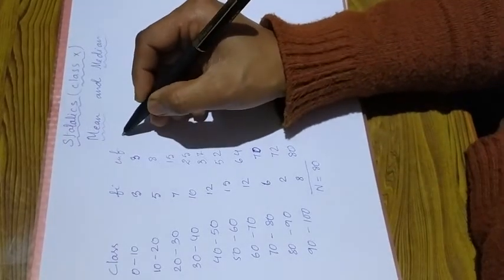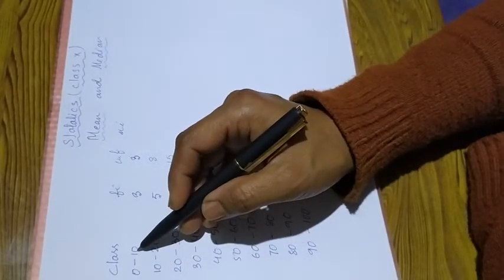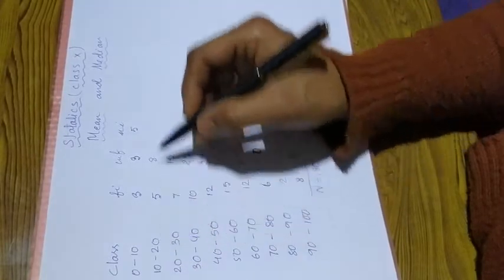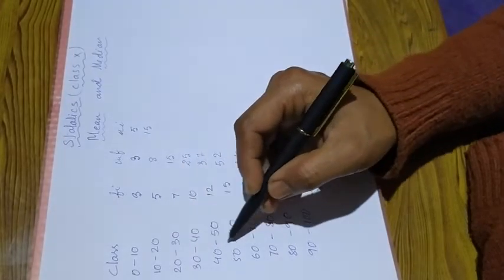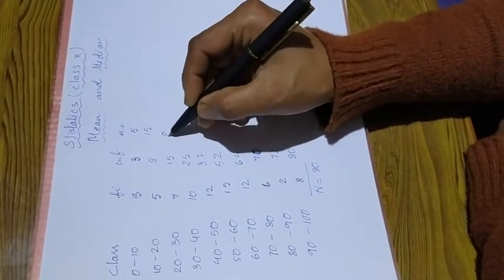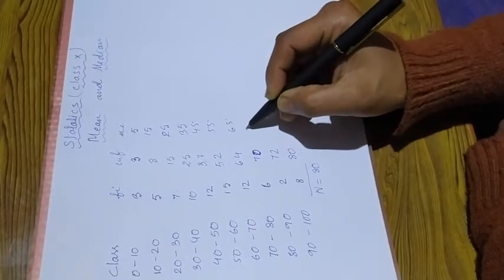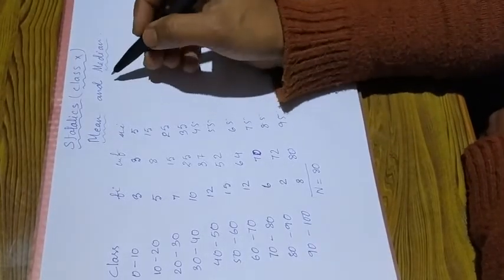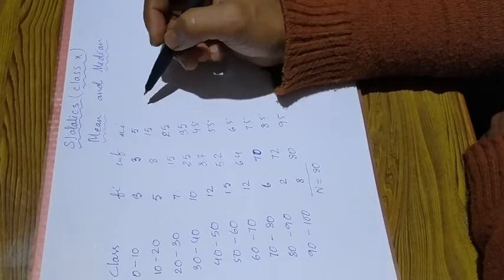Class 10 statistics BOSEM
Mean, median